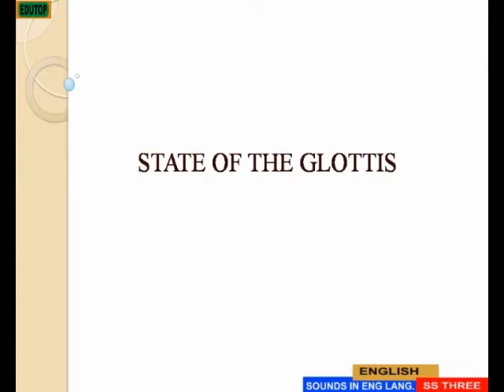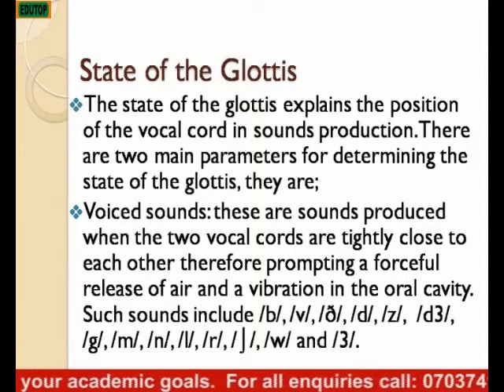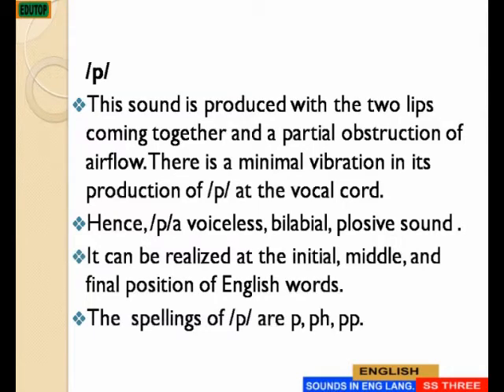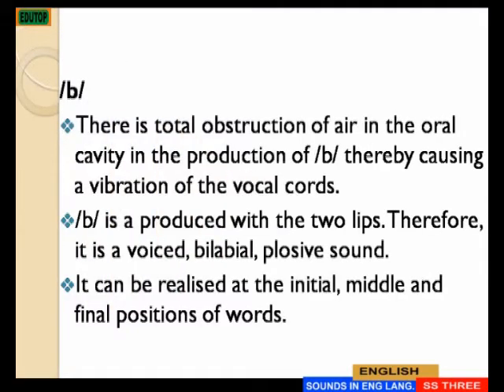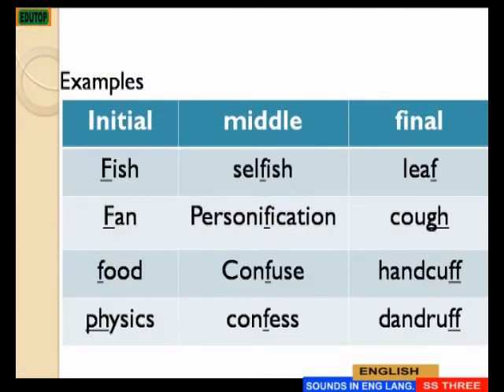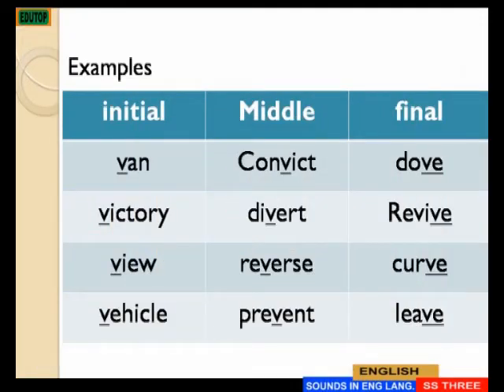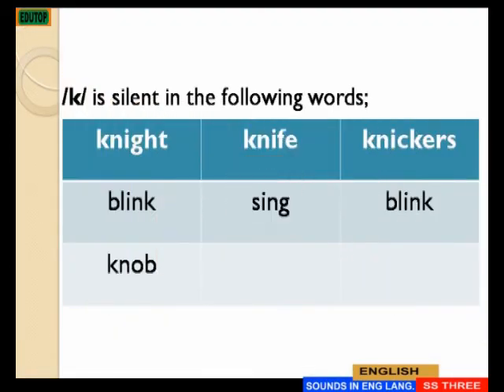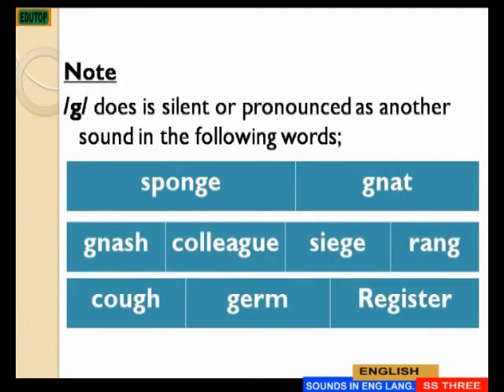(ENGLISH LANGUAGE FOR SENIOR SECONDARY SCHOOL SS3) Lesson 4